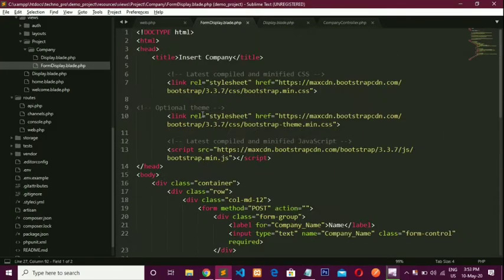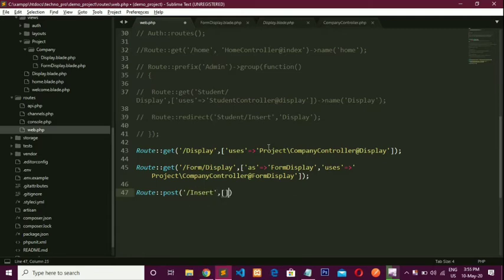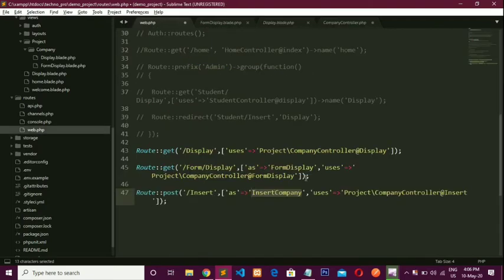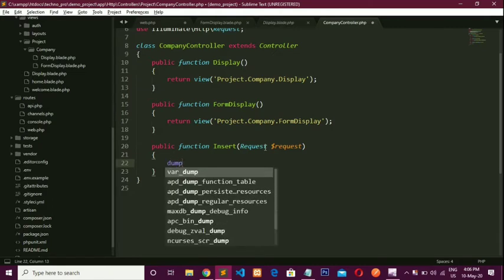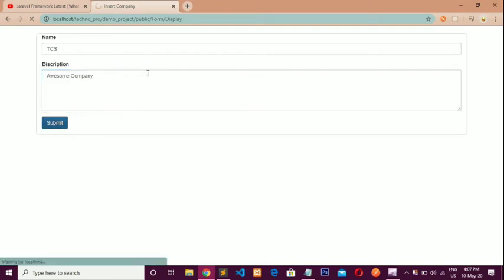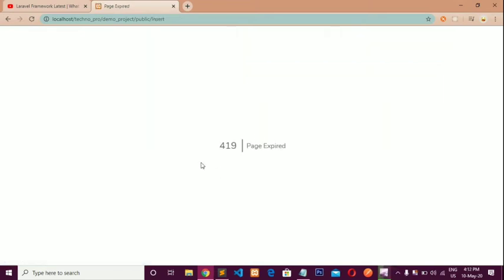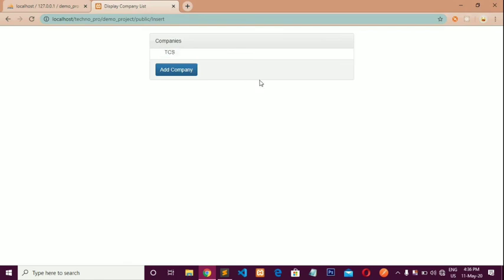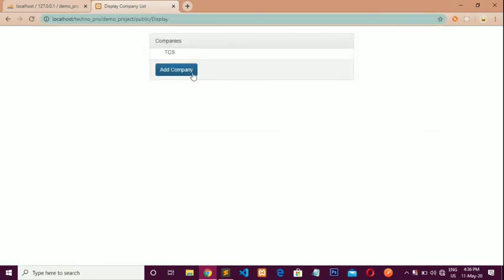Laravel Framework Latest | Laravel Basic Application Part - 2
Hello Guise,Welcome Back In My Laravel Seriese.We Will Learn Every Concept In Brief.in the last video I was teach you basic configuration and maintain our directories. So in this video I will show you two crud operation(insert & select) in laravel with the practical.so Guise enjoy this series.and if you have any doubt then tell me in comment. I will definitely solve your error.

If You Guise Not See My Previous Videos Then I Recommend Visit My Old Videos Because I Will Teach You Step By Step.

My Playlist Link Is:-

                             Thank You Guys For Supporting Me.